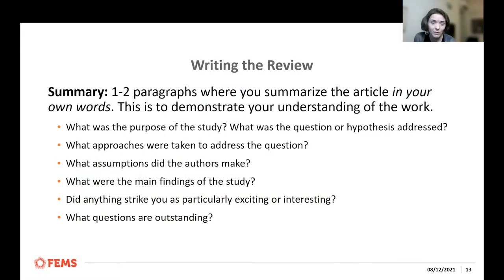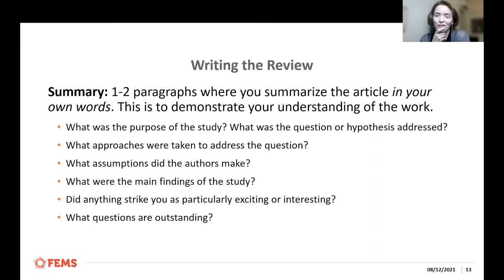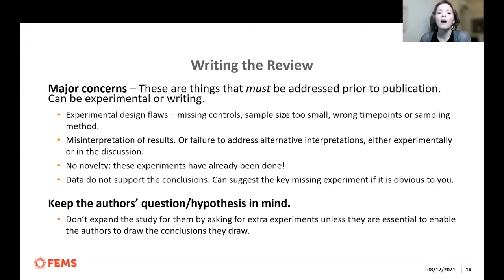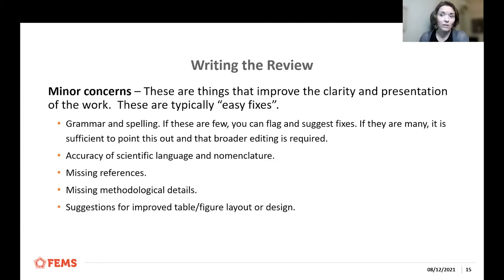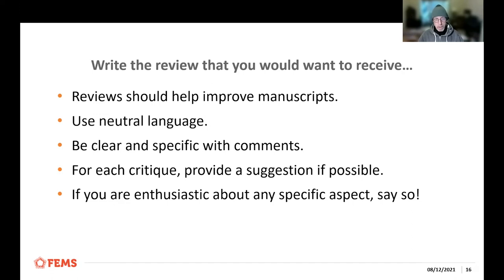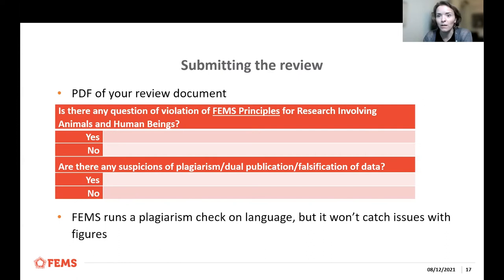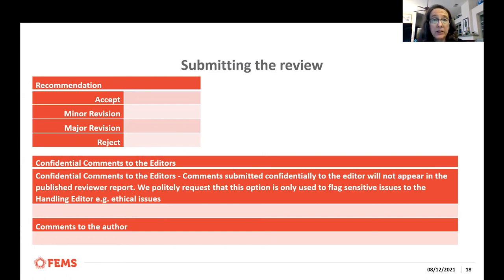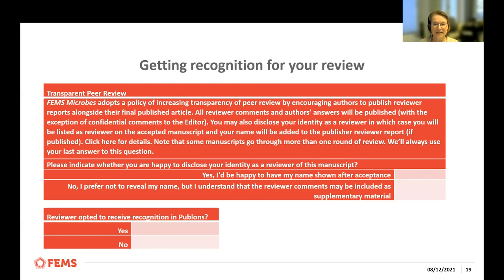How to write a peer review & getting recognition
The Editors-in-Chief of FEMS Microbes discuss in a webinar with Early Career Scientists how to peer review manuscripts. Part (3 of 3)

00:00 Writing a review
11:28 Submitting the review
15:14 Getting recognition

Take home messages for ‘How to peer review’:

When receiving requests to review
• Feel free to say no and to indicate the reason why. Editors-in-Chief appreciate honest feedback.
• Feel free to suggest an alternative reviewer. A colleague of yours might appreciate the chance to review a manuscript, and Editors-in-Chief are grateful for your suggestion
• Be aware of Conflict of Interests for reviewers

While reviewing
• Feel free to indicate for which parts of the manuscript you don’t have the expertise to review
• Write a summary of the manuscript as introduction to your review. This will help you structuring your review and indicates to the Editors-in-Chief that you have a good grasp of the manuscript
• Write a review you’d like to receive

When submitting a review
• You can submit confidential comments to the Editors-in-Chief if needed
• Be aware of the Transparent Peer Review option. Authors can choose to publish the reviews and rebuttals; reviewers can choose to attach their name to their reviews